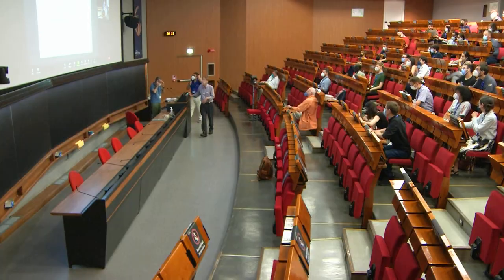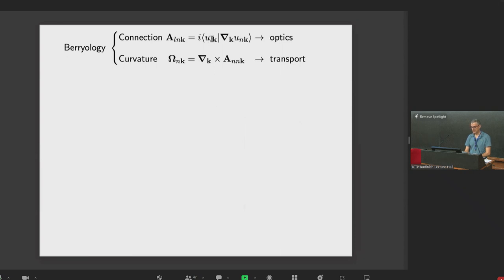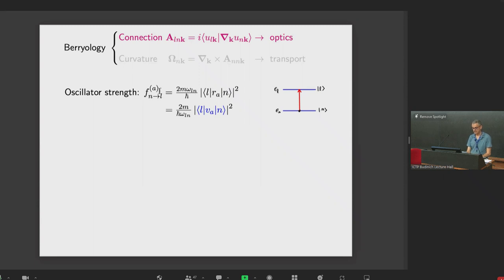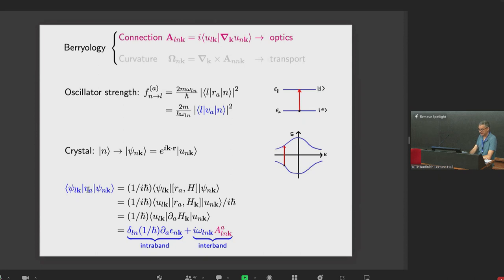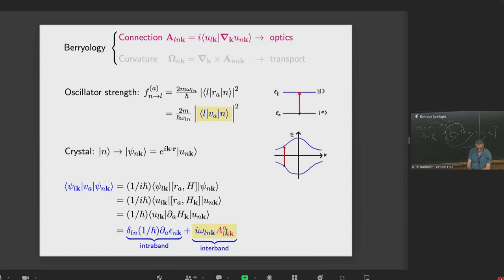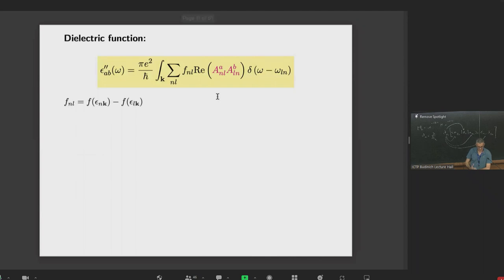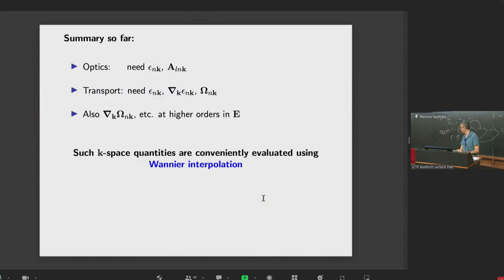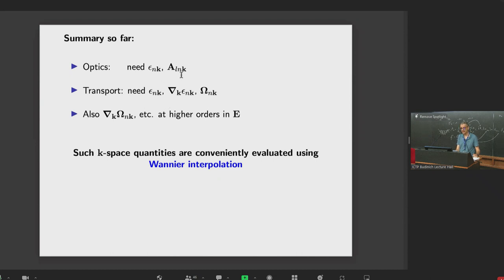Berryology using Wannier interpolation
Speaker: Ivo SOUZA (CFM and UPV, Spain)
2022_05_17-10_00-smr3705.mp4